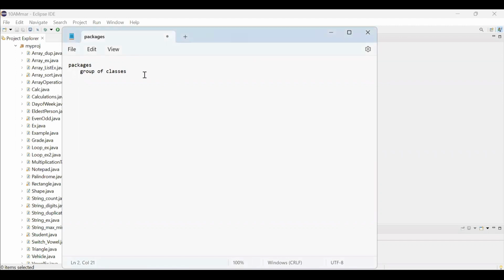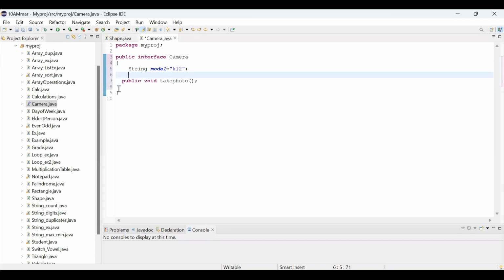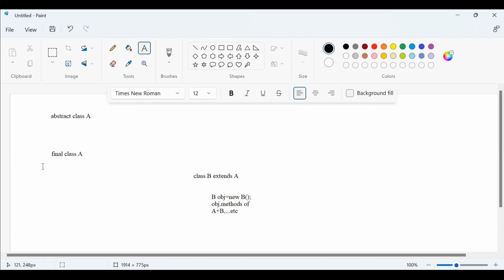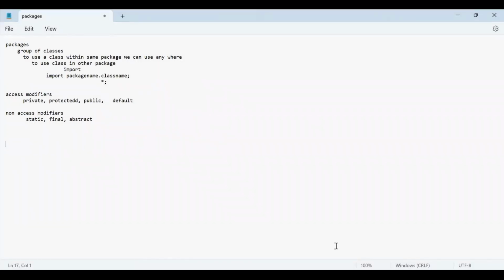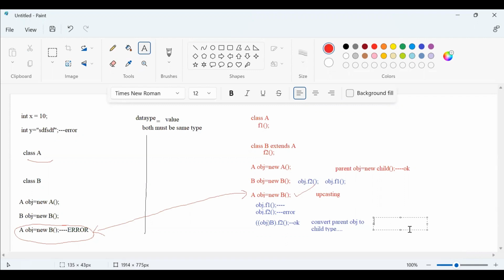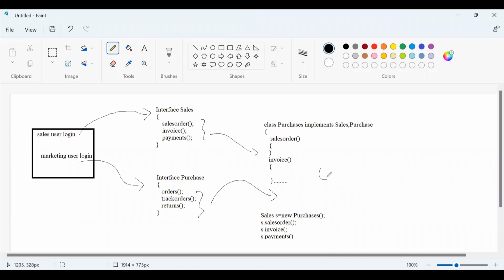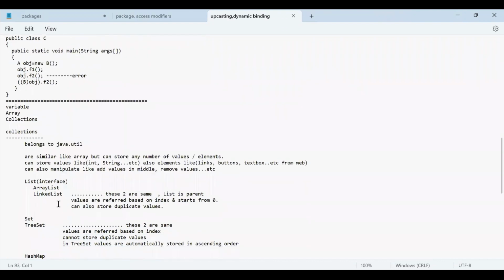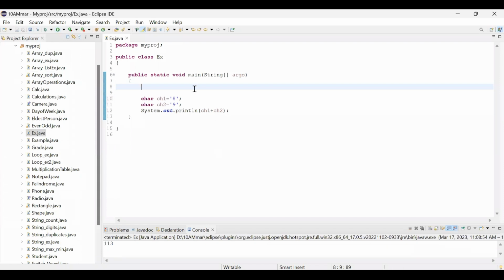Java Full Course from Beginners to Advance | inheritance, abstract| Live Class Session 10.